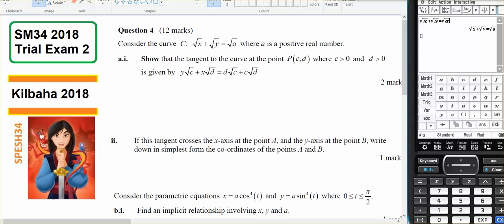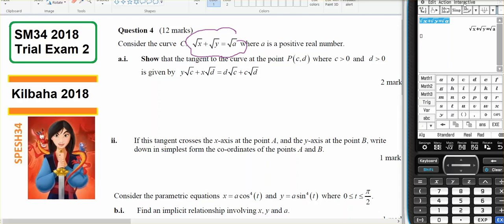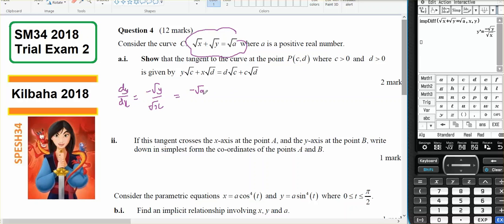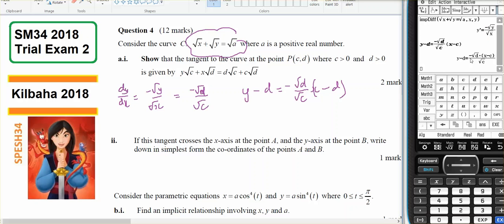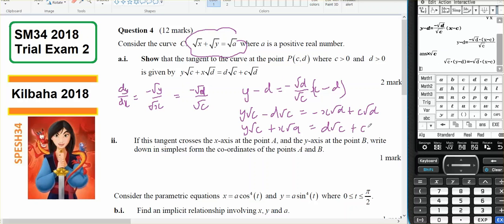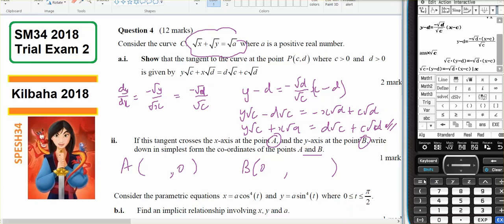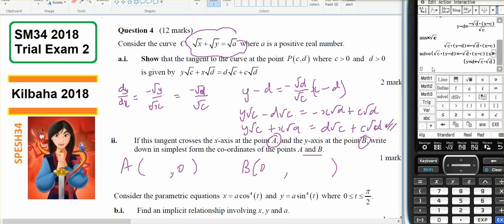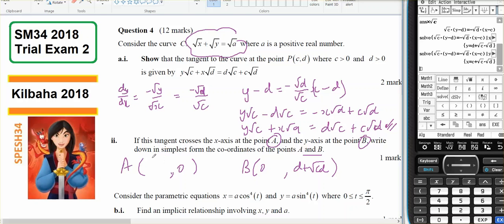sm34 K 18 Ex2 2a